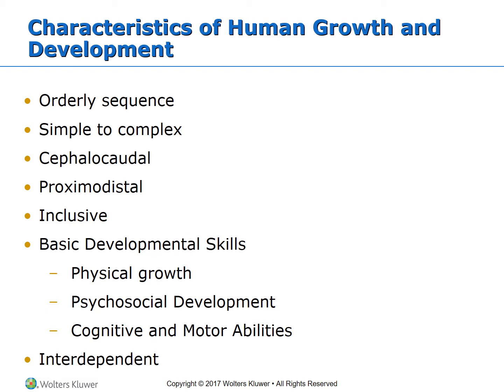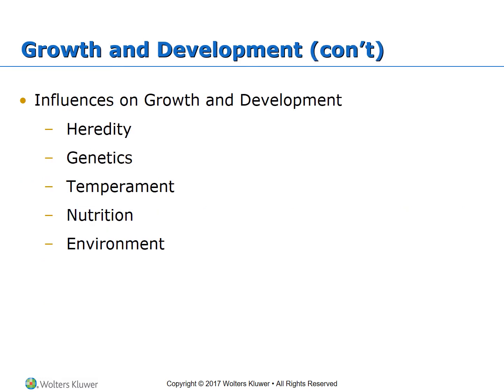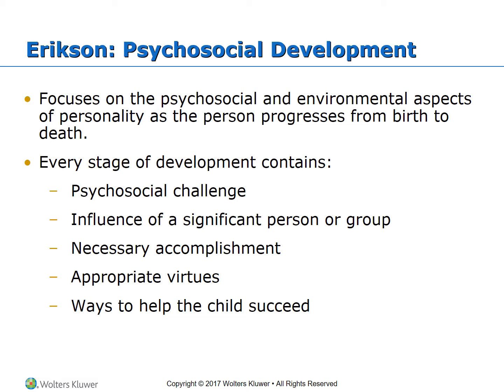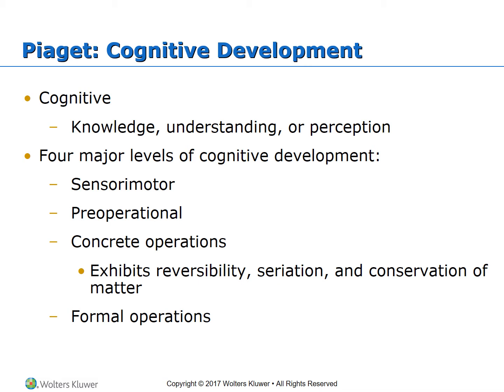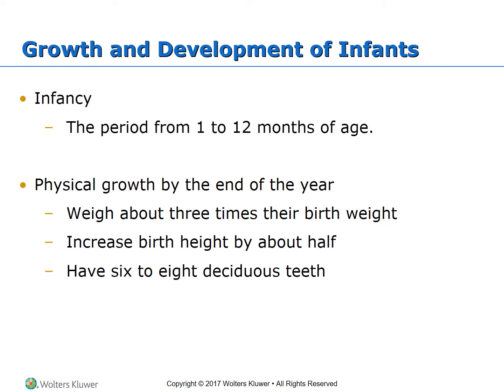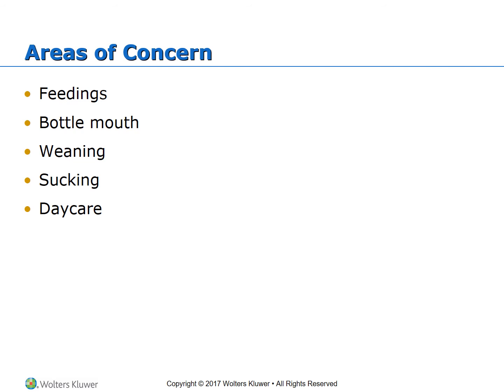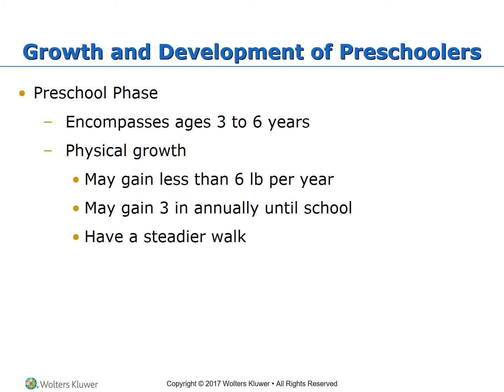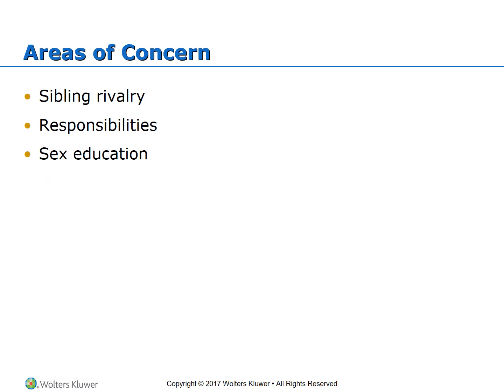NSG 301 Week 6 Chapter 10